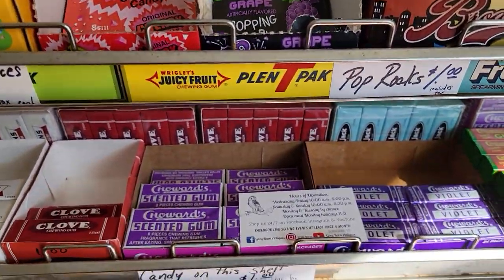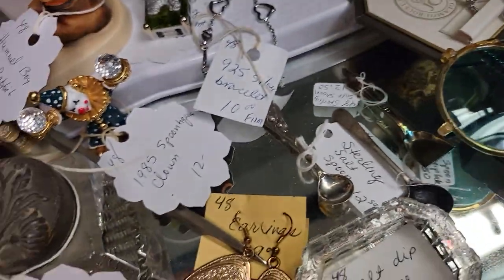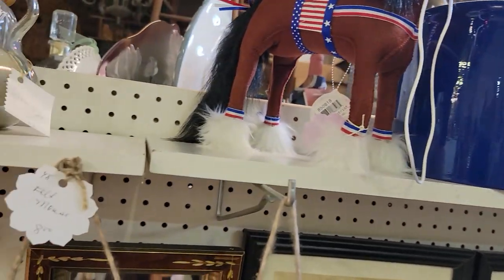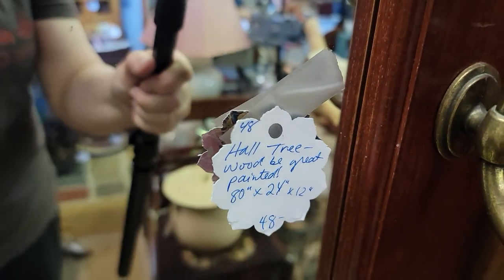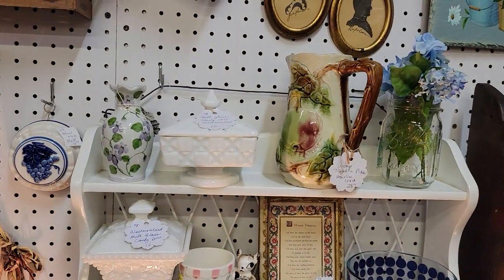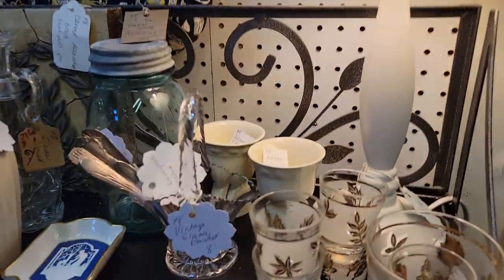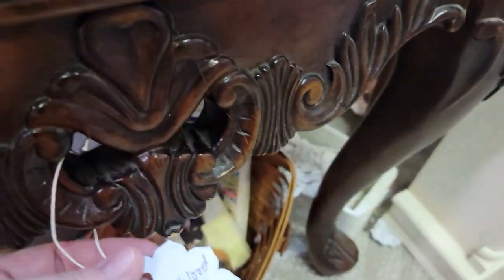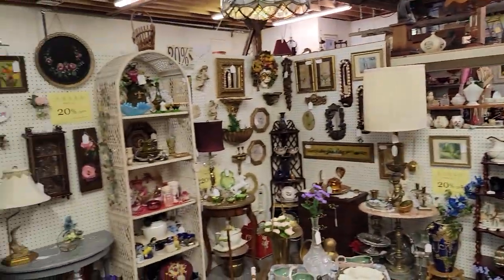Grey Barn of Andover NJ visits with Jazzy Junque 6/9/22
Tonight we checked out the treasures from our vendor Jazzy Junque.

We also have a monthly Facebook LIVE selling event.